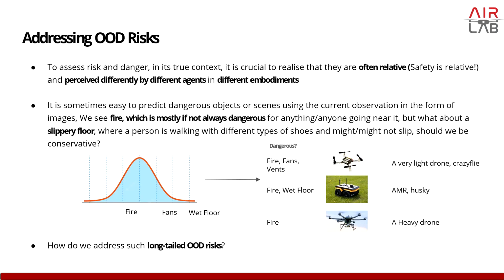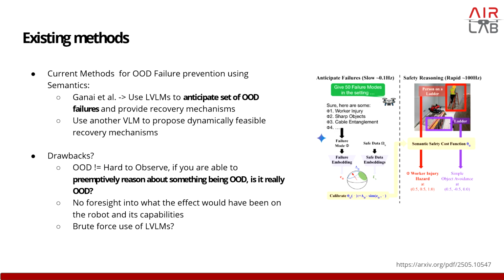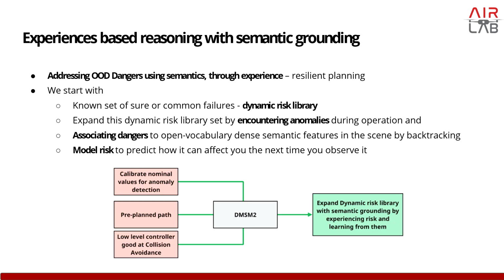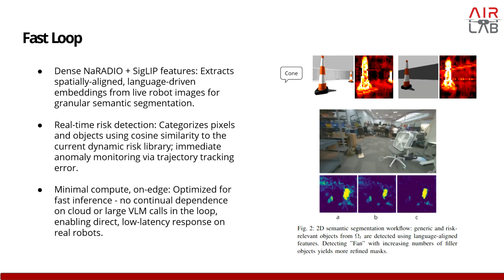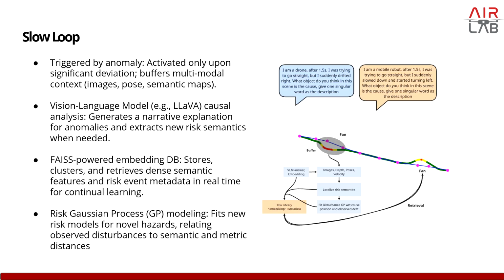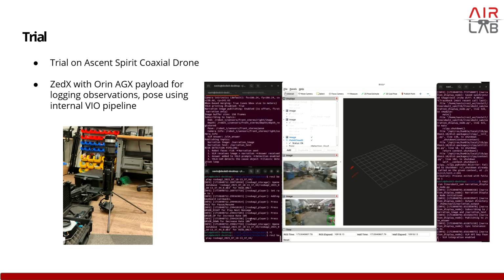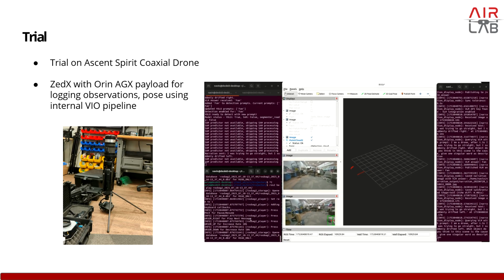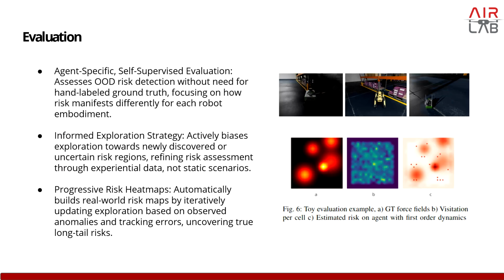Real Time Resilient planning via Multimodal Reasoning | Navin Sriram Ravie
Real Time Resilient planning via Multimodal Reasoning
Navin Sriram Ravie, RISS 2025 Cohort | Sebastian Scherer

Resilient planning-- including dynamic risk library, encountering anomalies during operation, associating dangers to open vocabulary dense semantic features, and modeling risk-- will expand the flying system's risk library and better prepare it for obstacles. The pipeline includes a fast loop and a slow loop. The fast loop constantly searches for risky objects or anomalies, drawing upon NaRADIO + SigLIP features and real-time risk detection features to categorize data according to its risk library. The slow loop is enacted if an anomaly is detected and used to find its cause using Vision-Language Model causal analysis. It will create a detailed summary of the anomaly, which can be embedded and stores in the system with FAISS-powered embedding DB. This enters the data library, and can be drawn upon in the future to more optimally respond to the situation.

RESEARCH RESULTS:
Explore our research projects and results at: